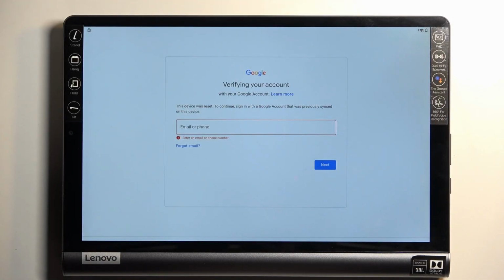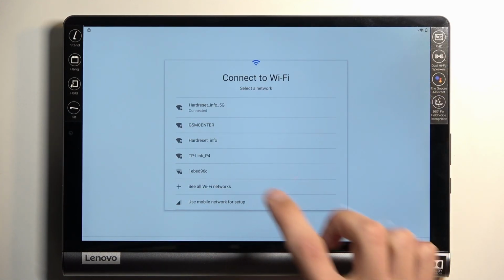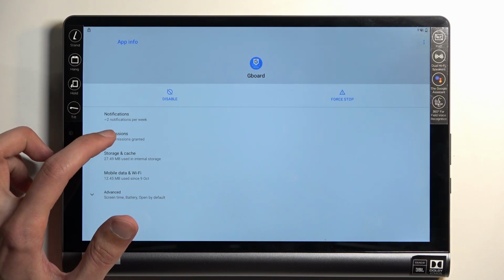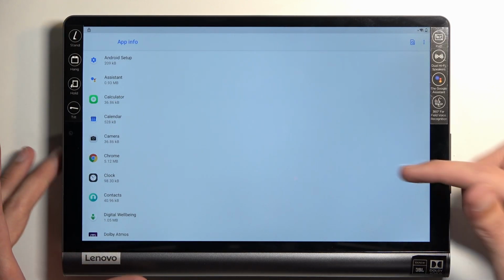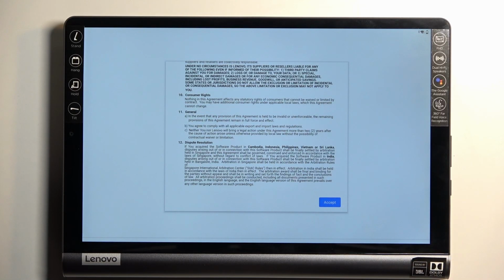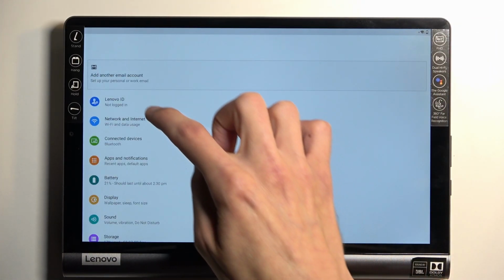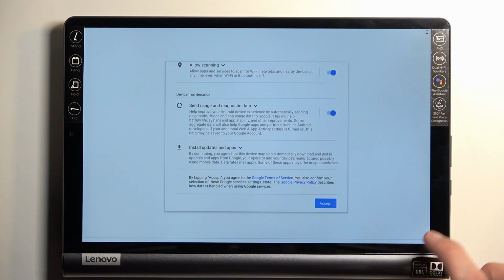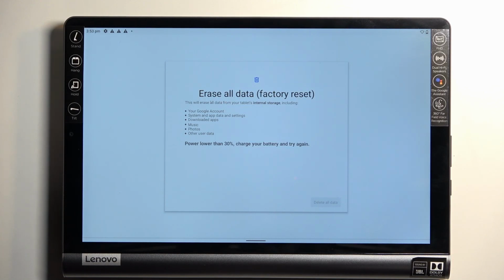How to Bypass Google Verification in Lenovo Yoga Smart Tab – Unlock FRP / Skip Google Account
Hi there! Have you ever been wondering how you can bypass google verification on your Lenovo Yoga Smart Tab? In today's video we're going to show you how you can bypass google verification on your Lenovo Yoga Smart Tab just in a couple of simple steps. In case if you performed Hard Reset on your Lenovo Yoga Smart Tab, and forgot your login data for Google Account, then this video is special for you! So if you wish to learn how you can bypass google verification on your Lenovo Yoga Smart Tab, all you need to do is just watch this short video to the end, follow the instructions provided by our specialist and try to perform this operation yourself on your Lenovo Yoga Smart Tab.

How to bypass Google Account protection in Lenovo Yoga Smart Tab with Android 9/10 and 01.2021 security patch? How to unlock FRP in Lenovo Yoga Smart Tab? How to remove factory reset protection in Lenovo Yoga Smart Tab? How to bypass Gogole verification in Lenovo Yoga Smart Tab?